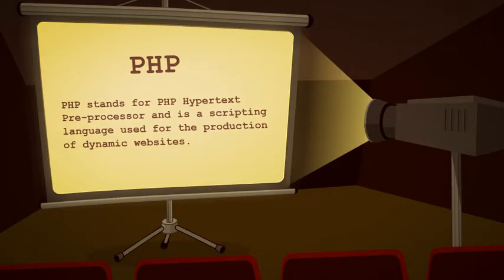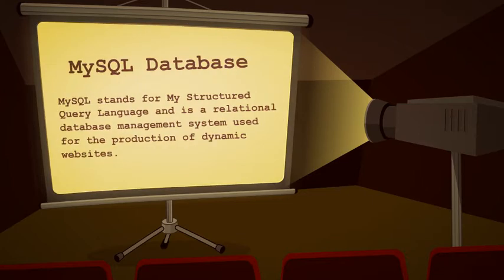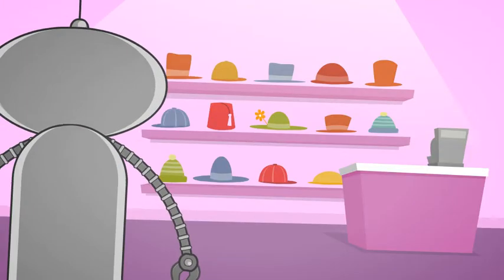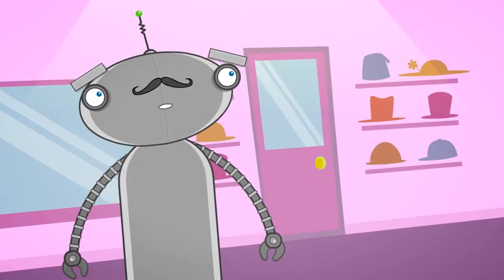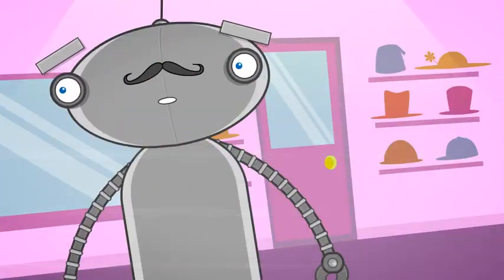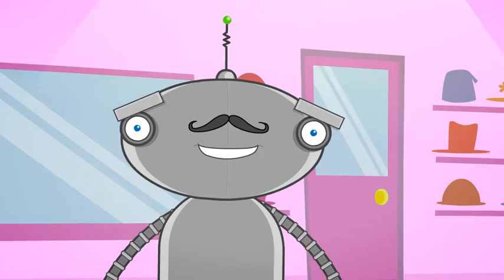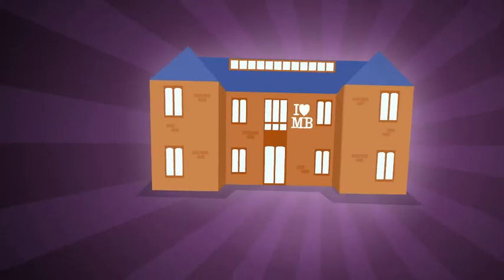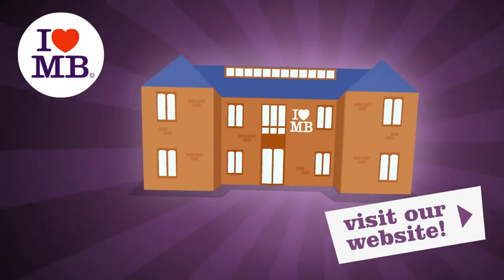Web Programming Demystified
We are pleased to introduce you all to Mr PHP and his fancy hat shop. He is the star of this charming and informative cartoon which takes a fresh and fun look at the normally inaccessible (and lets face it, slightly dull)  subject of web programming with a sprinkling of humour and engaging animation.